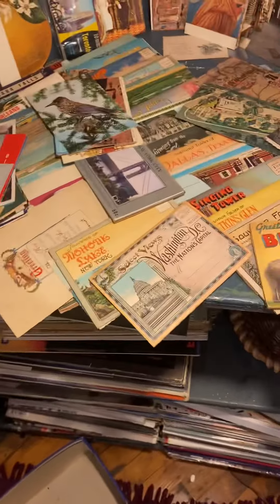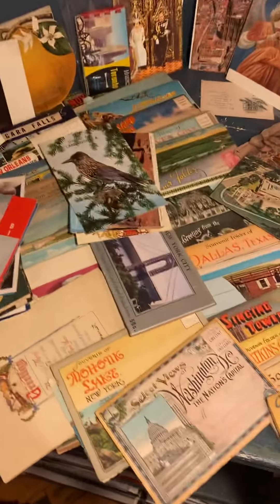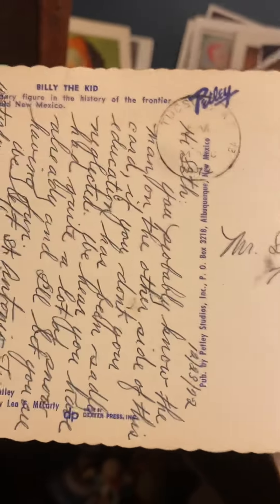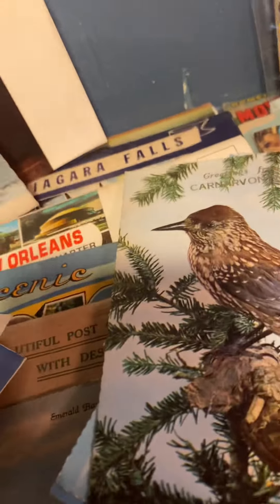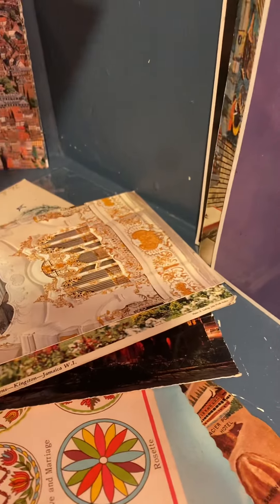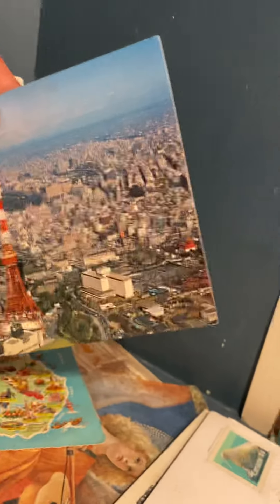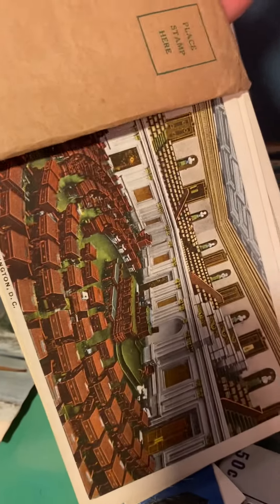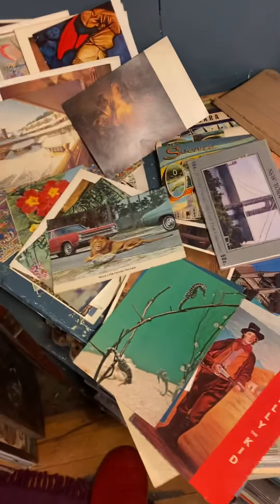~500pc Postcard Lot